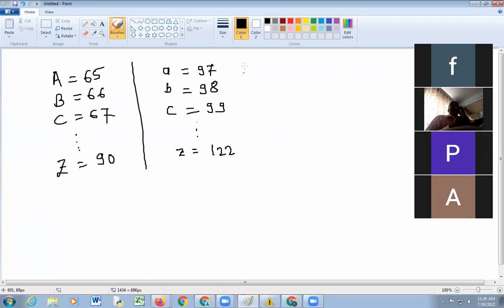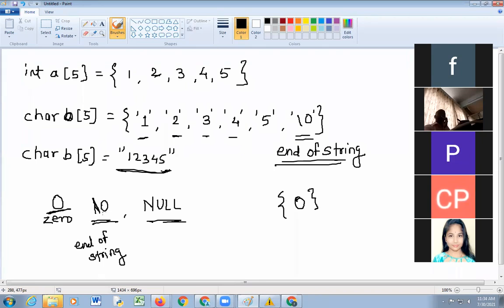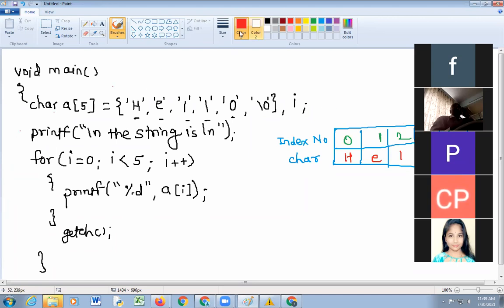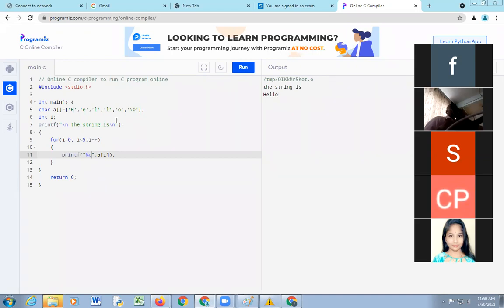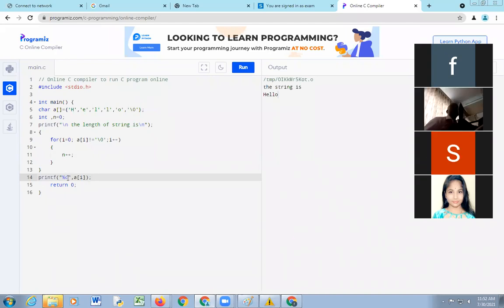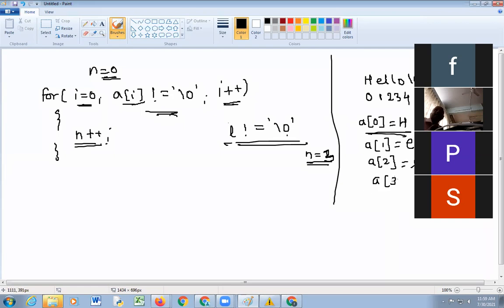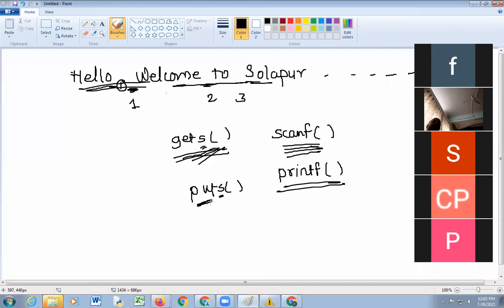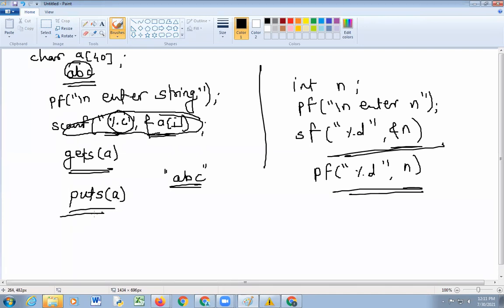L7 introduction of string 30 7 21